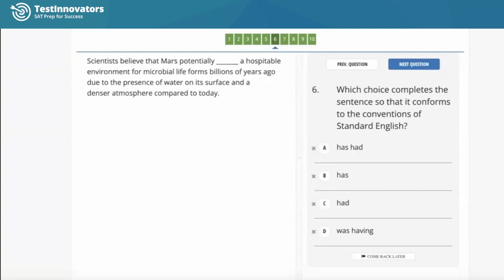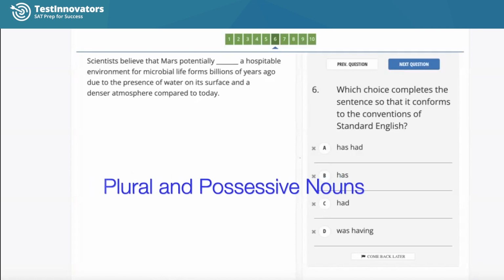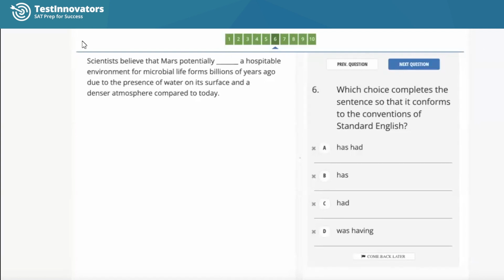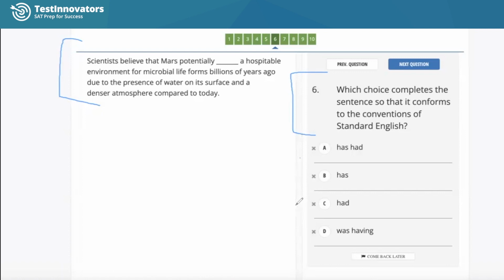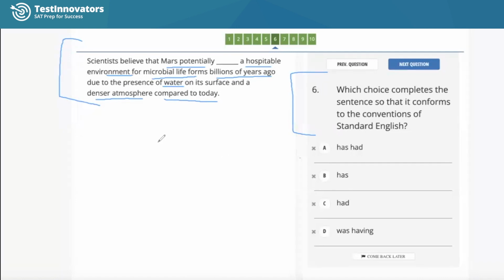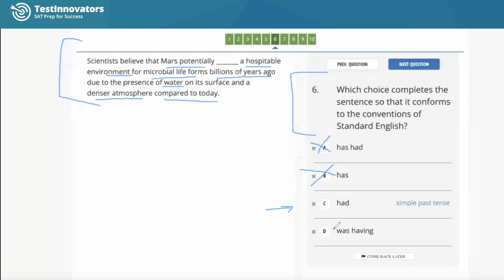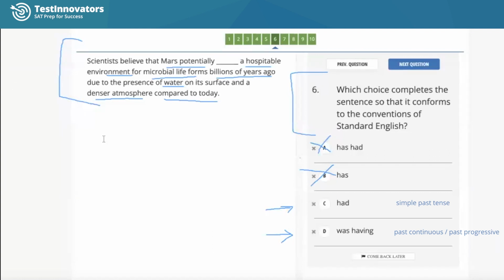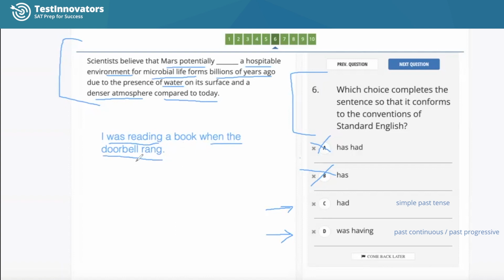Digital SAT Standard English Conventions: Verb Forms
Which choice completes the sentence so that it conforms to the conventions of Standard English? Standard English Conventions questions (aka grammar and punctuation questions) make up about 26% of the Reading and Writing section on the digital SAT. Amanda from Test Innovators walks through how to approach a Form, Structure, and Sense - Verb Forms question. Learn how to spot context clues that help you determine the correct verb form.

Amanda is part of the content team at Test Innovators and specializes in creating reading and writing content for our test practice platform. Before joining Test Innovators, Amanda was an English teacher for several years before transitioning to a learning and development role at a Fortune 500 company. She has come full circle by returning to the education world and is thrilled to help Test Innovators produce high-quality educational content.